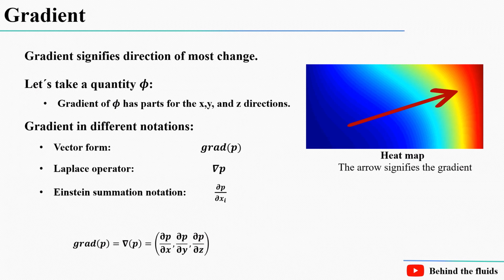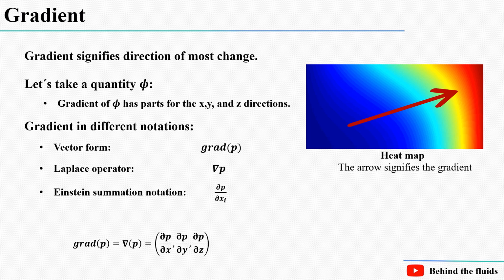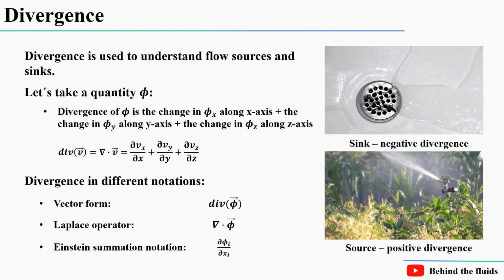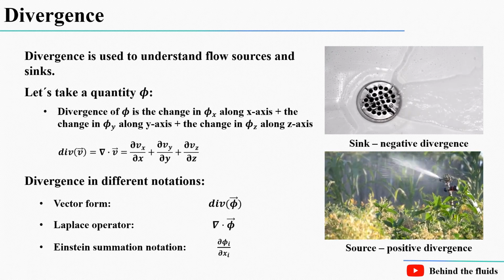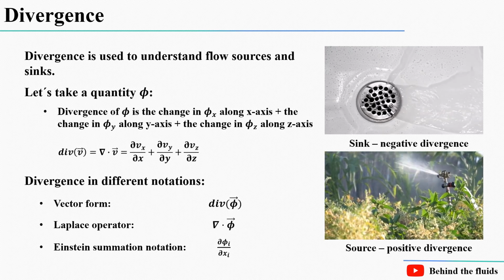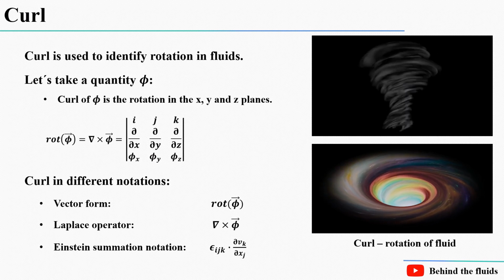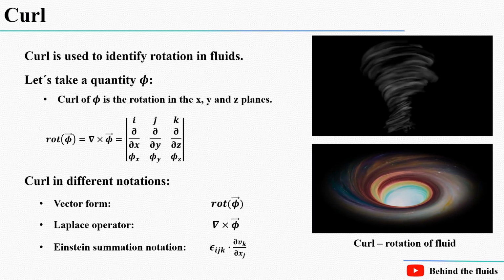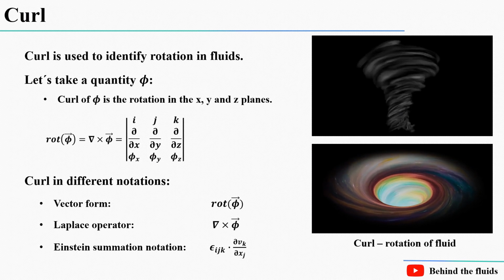Gradient, Divergence and Curl: The language of fluids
In this episode of Behind the Fluids, we break down three essential concepts in fluid mechanics: Gradient, Divergence, and Curl.
Learn what each operator signifies – the direction of most rapid change, the sources and sinks in a flow, and the rotation of the fluid.
We also explore how these concepts are represented using vector form and Einstein summation notation.